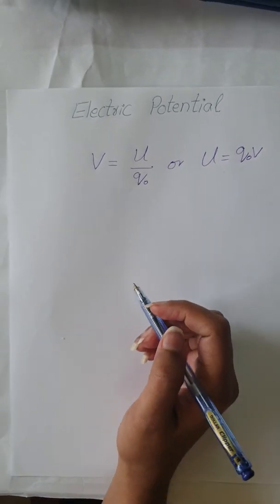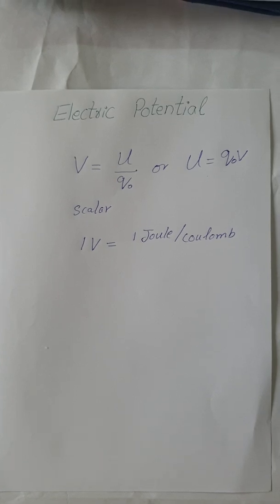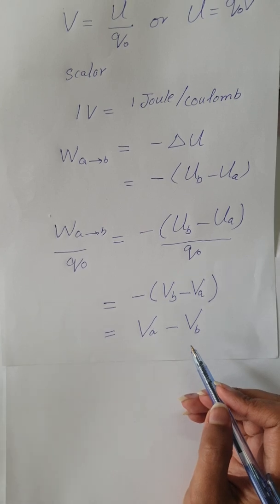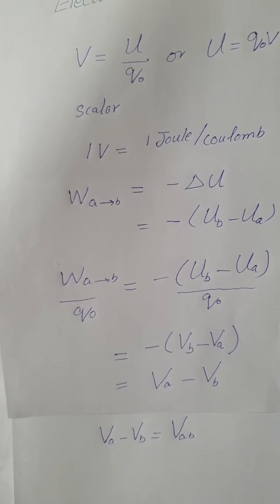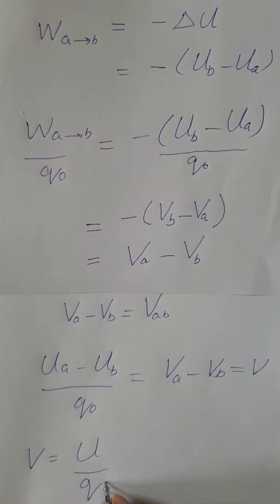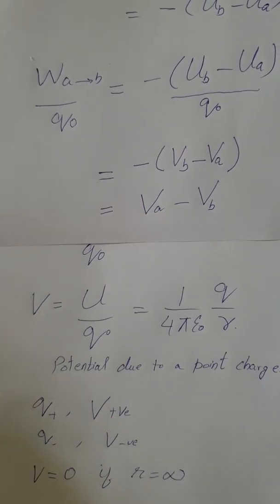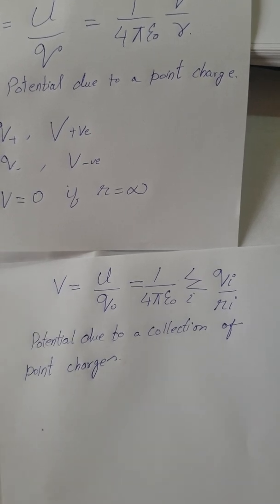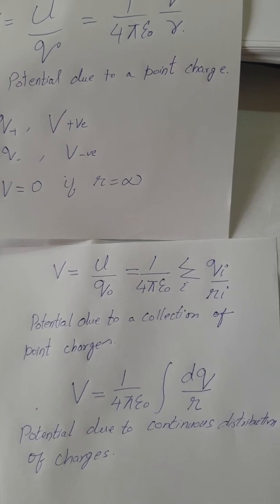Electric potential part a